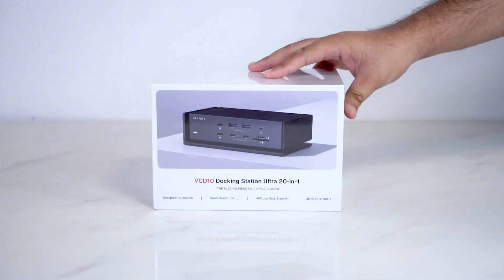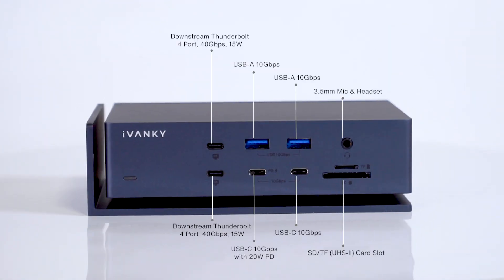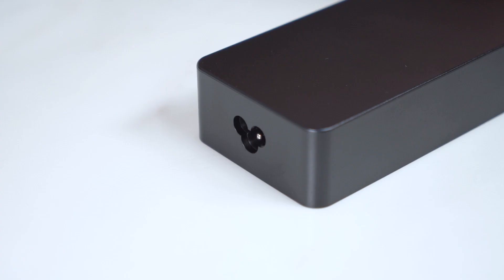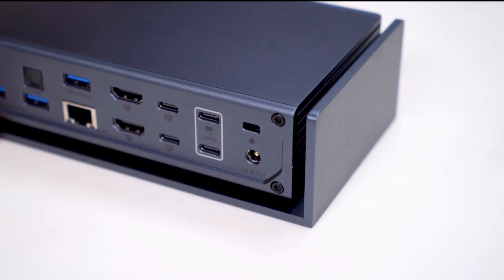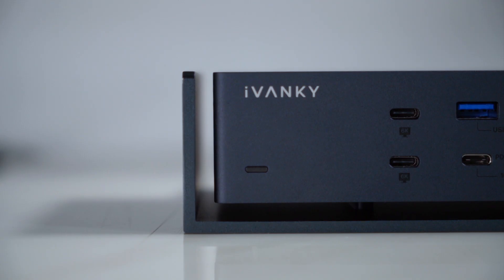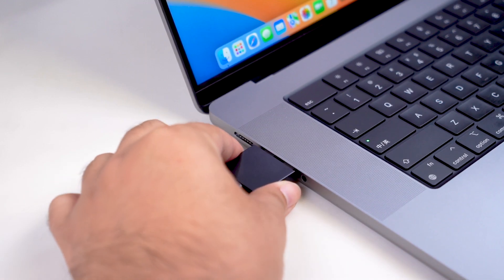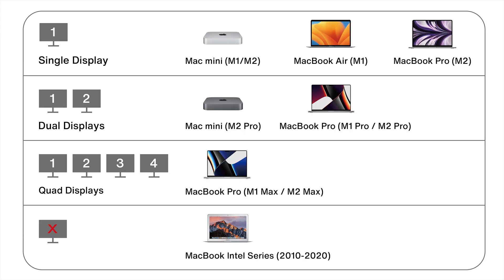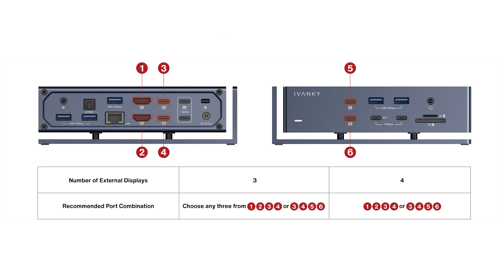Quick Setup Guide: iVANKY FusionDock Max 1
Welcome to the official setup guide for the iVANKY FusionDock Max 1! In this video, we'll walk you through the step-by-step process to get your docking station up and running seamlessly.

🔹 Key Highlights:

1. Unboxing and identifying components
2. Connecting your iVANKY FusionDock Max 1 to your MacBook
3. Tips to ensure better performance

If you have any questions or feedback, drop them in the comments below, and our team will be happy to assist!